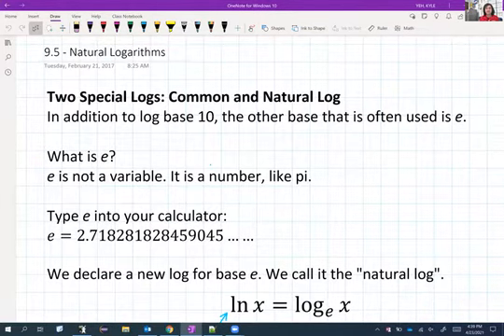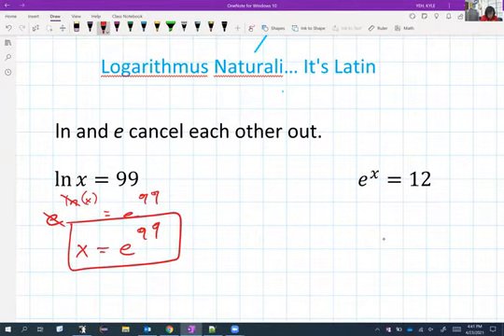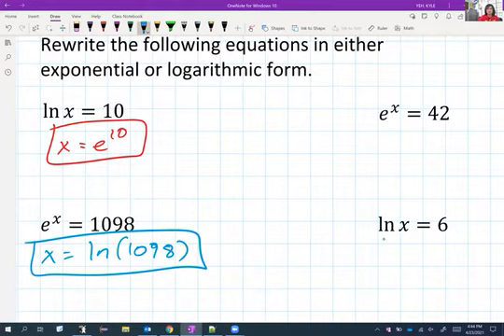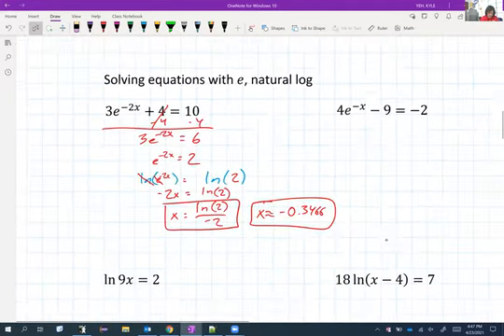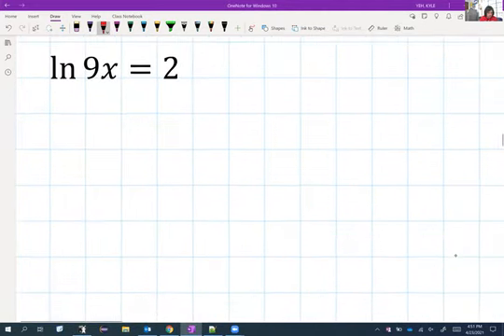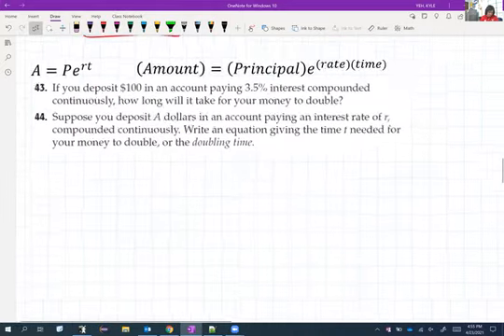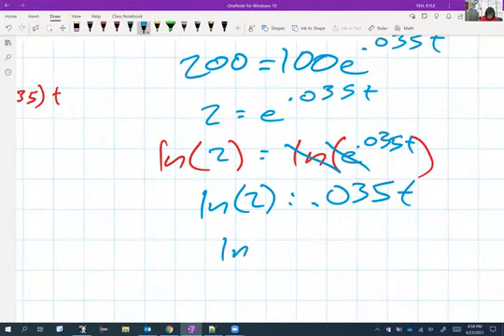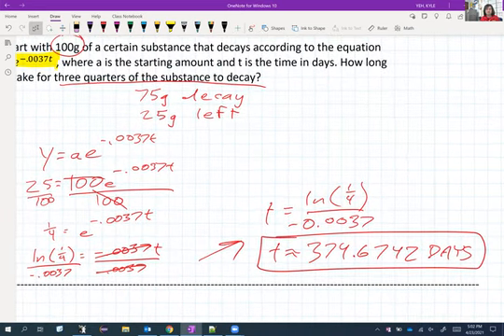9.5 - Natural Logarithms